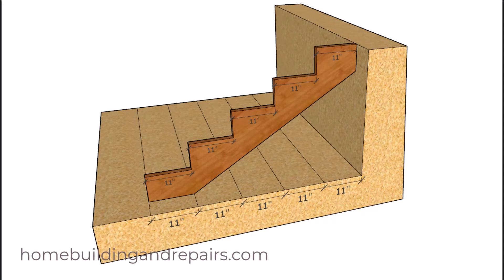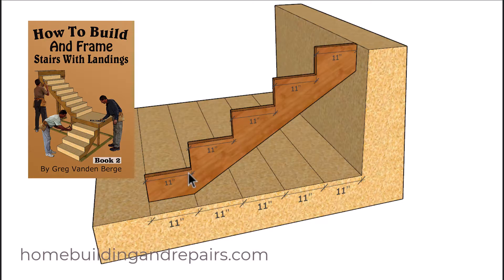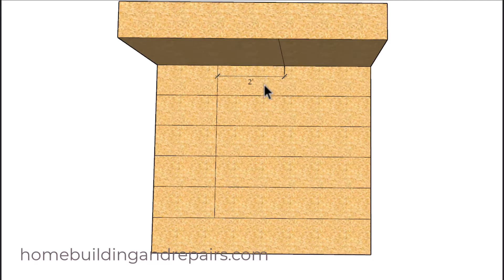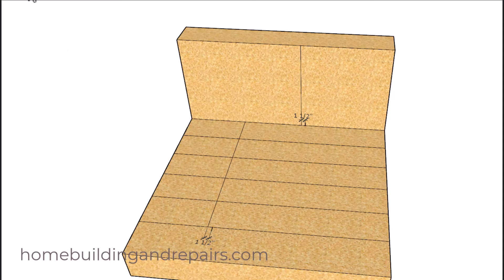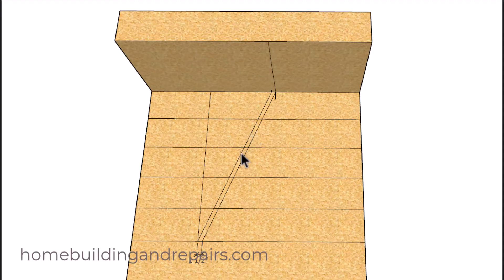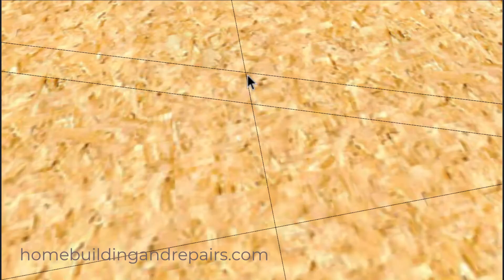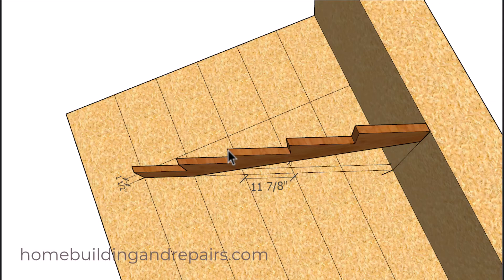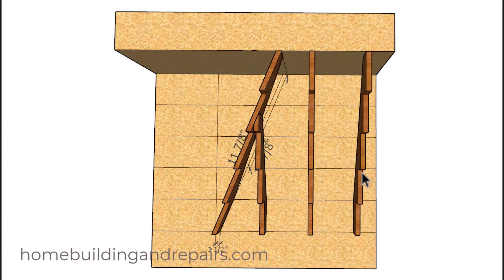How To Calculate And Measure Tread Depth When Using Angled Stair Stringers - Super Pro Tips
Check out some of our stair building books. Here's another pro tip stair building video that might make your job easier. Learn how to calculate the length of each stair step depth when laying out an angled stair stringer.